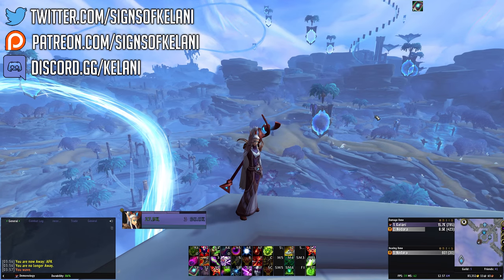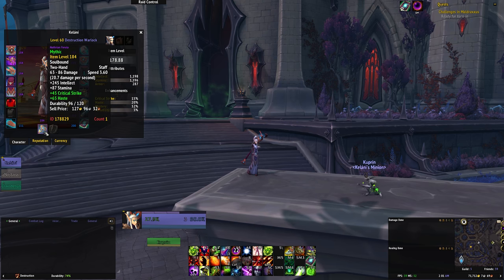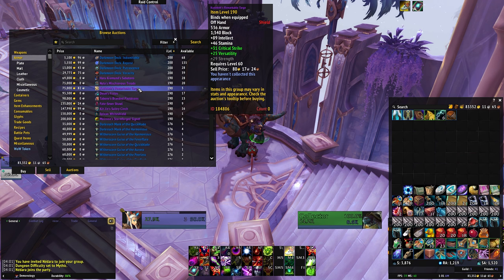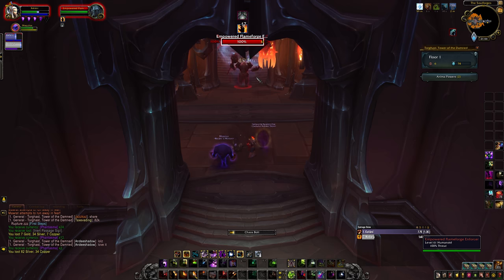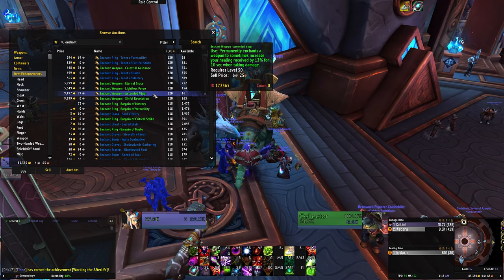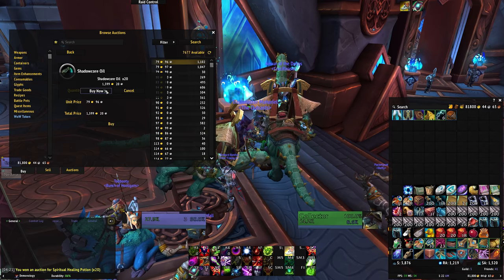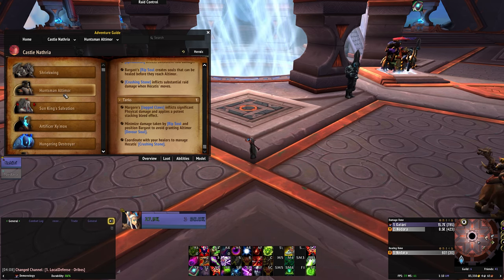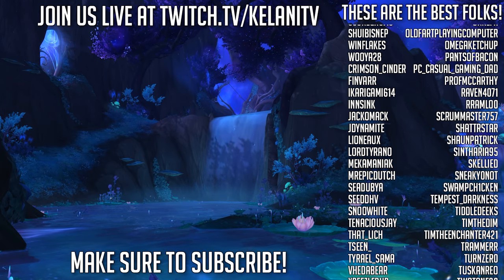How To BEST PREPARE For The CASTLE NATHRIA RAID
The Castle Nathria raid opens its doors on December 8th (15th for Mythic/Raid Finder) - here's what you should do to prepare!